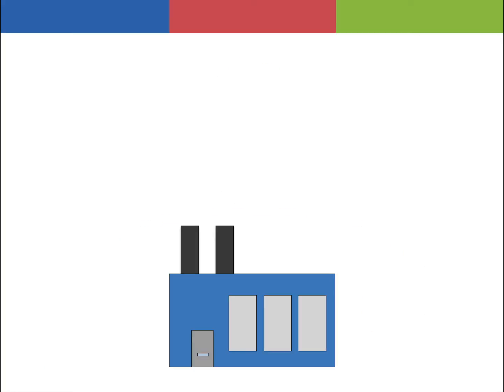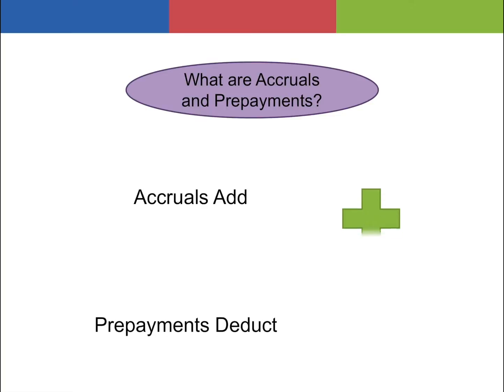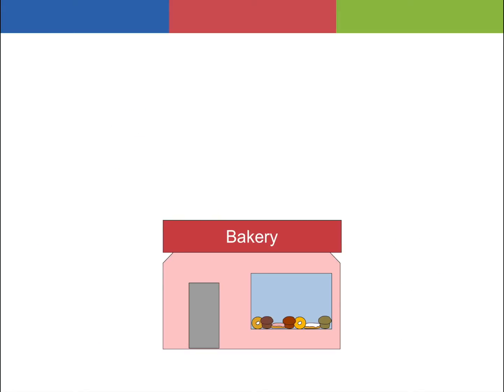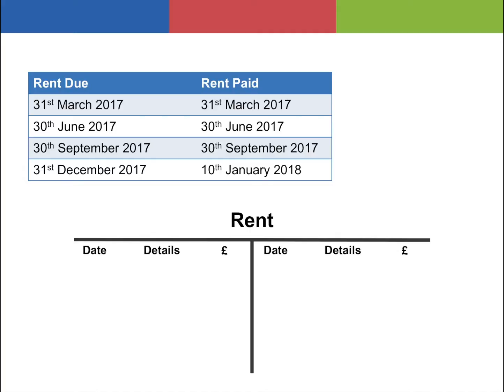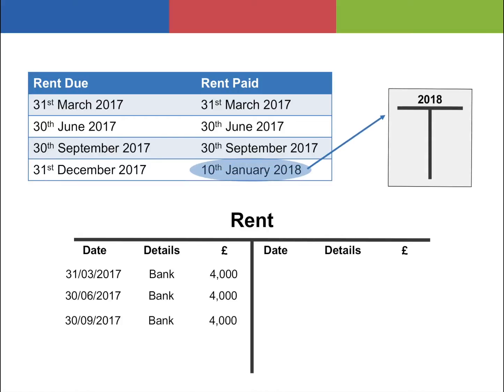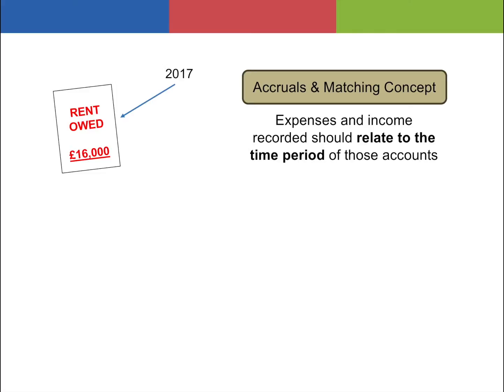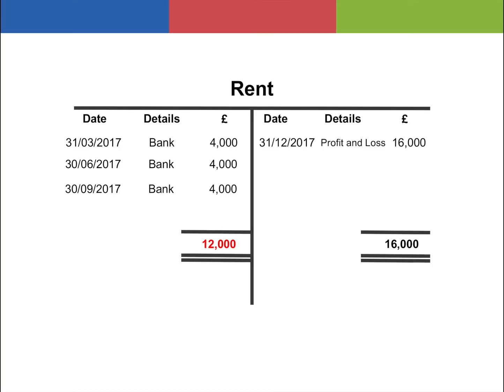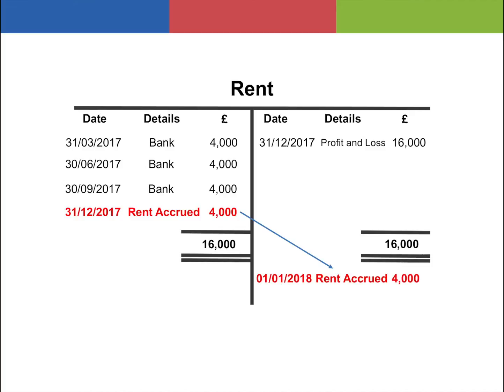How to record Accrued Expenses?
an accrual is an adjustment to match the expenses used in a period. Accruals play a vital role to make sure that the financial records show a true and fair reflection of an organisation and its activities. An accrued expense is where the amount paid is lower than the amount of expenses incurred. The amount still owing is accrued and since it actually belongs to this current period it must be added to the amount already paid. This follows the principle for treating accruals, whereby accruals you add and for prepayments you deduct.